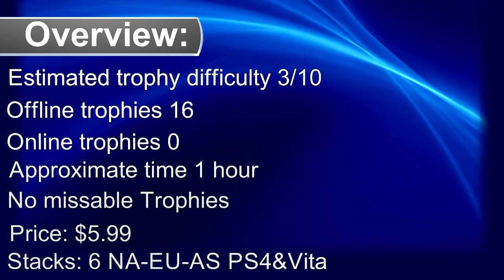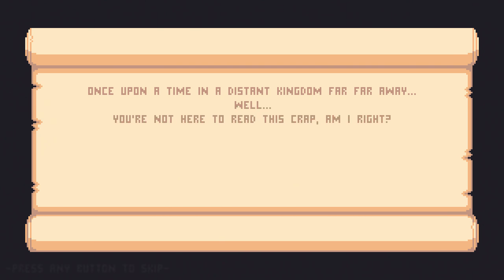Knightin'+ Platinum Walkthrough | Trophy & Achievement Guide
🏆 Super Sharp Sword 00:48
Shield of Protection 04:58
Glug-Glug-Glug 05:48
Ghost Amulet 08:07
Ring of Speed 09:31
Safecracker in the Ruins 09:50
Key collector 10:34
Qaug 11:35
Hercules Belt 14:49
Arcane Wand 29:33
Safecracker in the Pyramid 32:40
Key hoarder 32:45
Gosura 35:02
Whirlwind Blade 39:55
Arcane Hangover 42:11